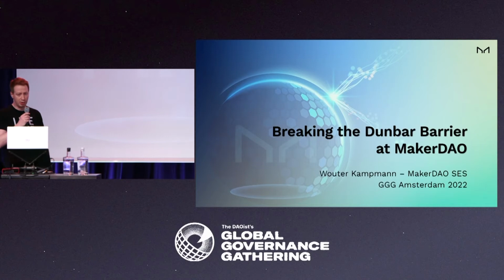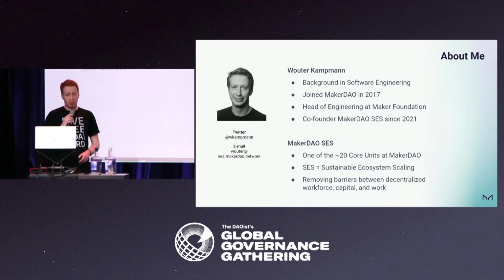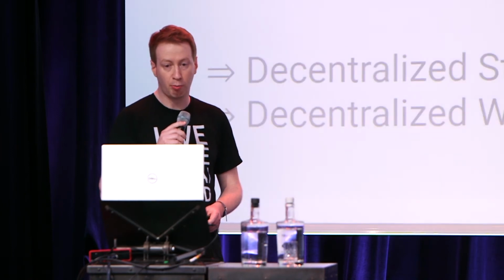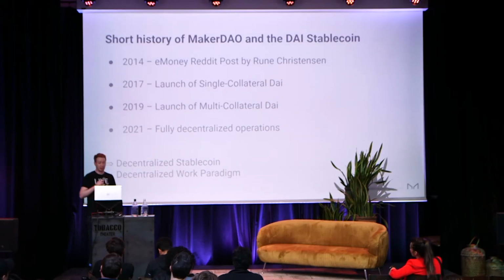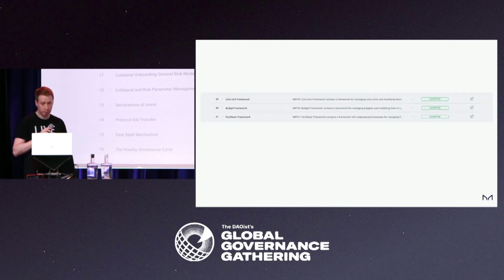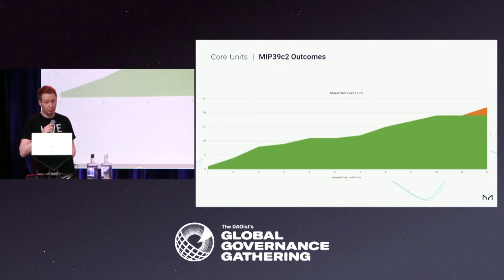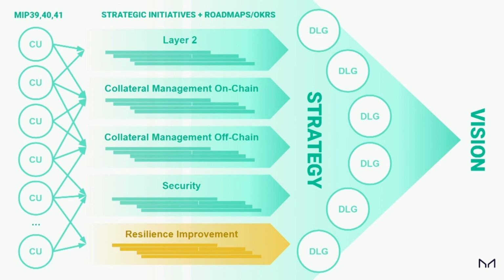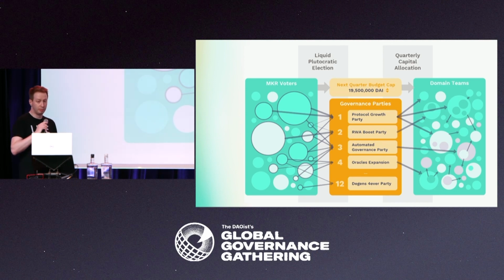Scaling up MakerDAO beyond the Dunbar number: lessons learned - Wouter Kampmann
Presented during The DAOist's Global Governance Gathering, on the 19th of April 2022, at Tobacco Theater, Amsterdam NL